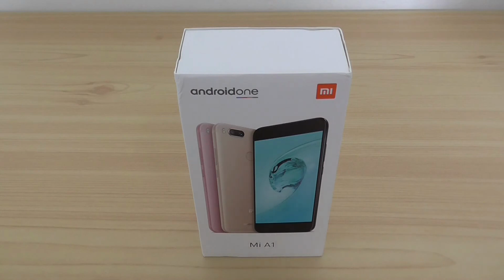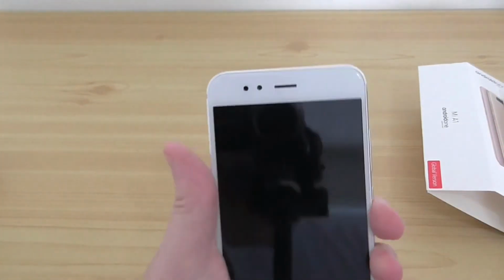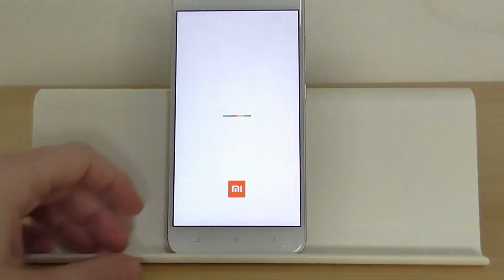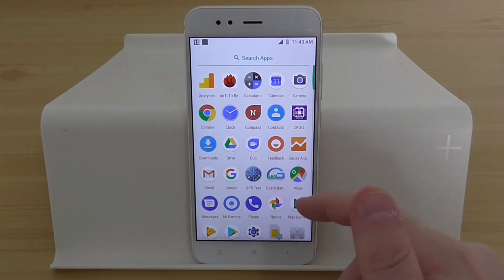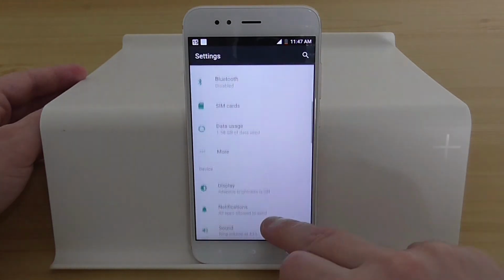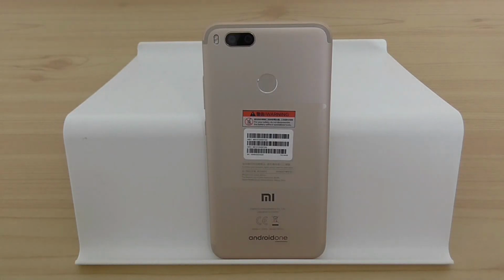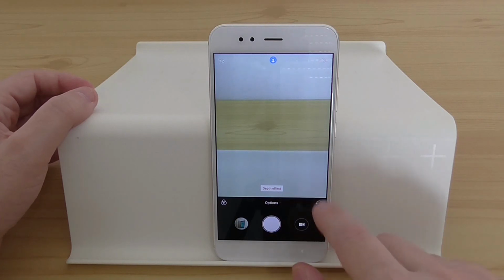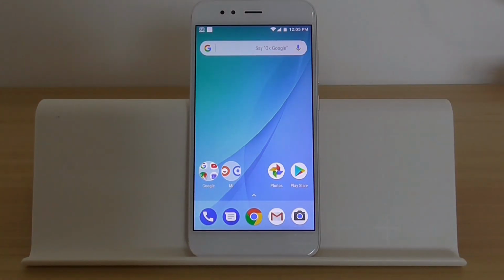Xiaomi Mi A1 review: The perfect budget phone under $200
Xiaomi Mi A1 Review covering the phone's top features, display, battery life, performance, camera highlights and image quality in a step by step hands-on review.